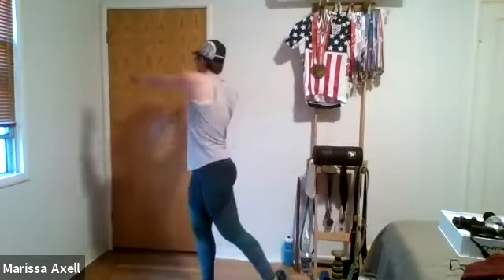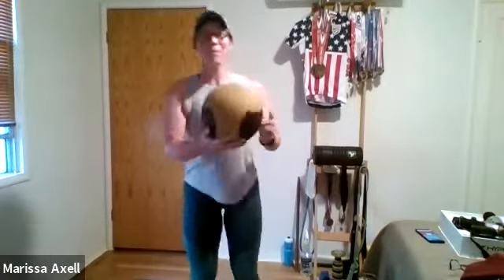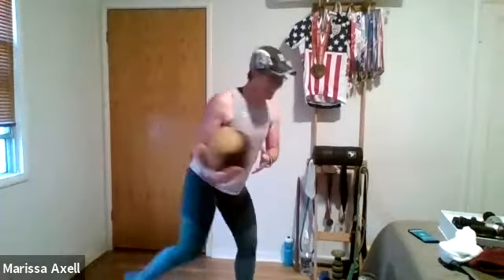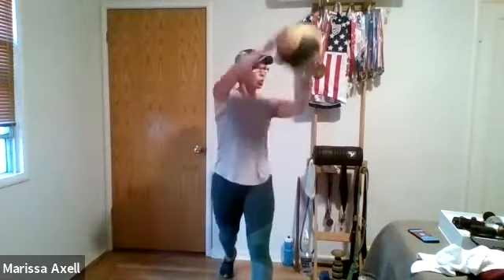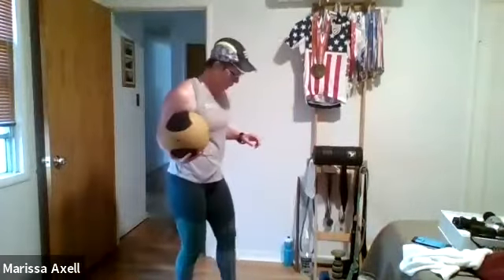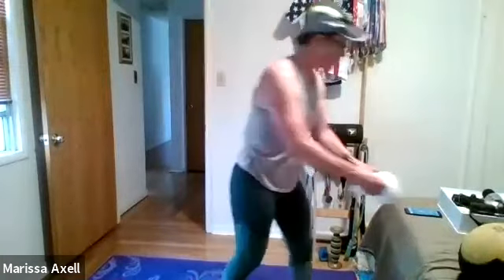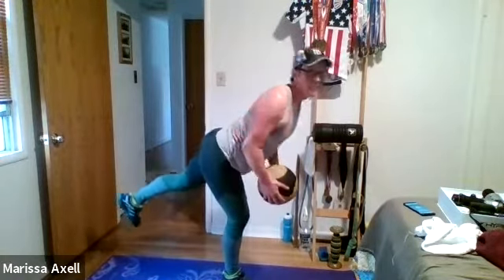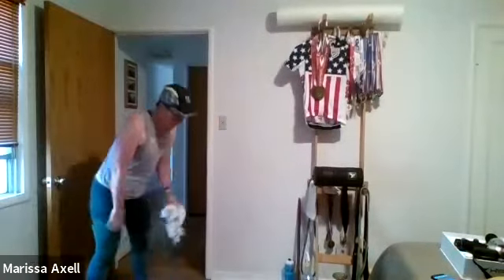Body weight Blitz with pillow or weights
HIIT -style workout.  This is a full-body class based on strength, cardio, core, and more! You’ll get your hit of dopamine first thing in the morning, and feel great all day. We may use dumbbell, resistance band, or just your bodyweight.